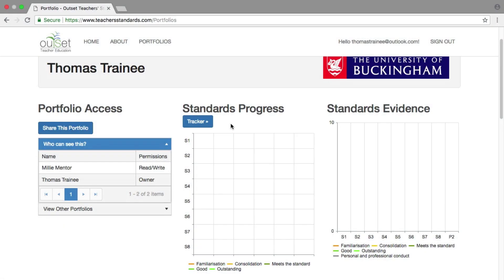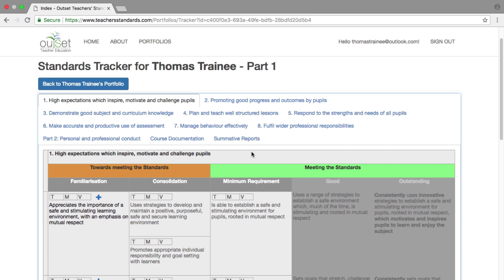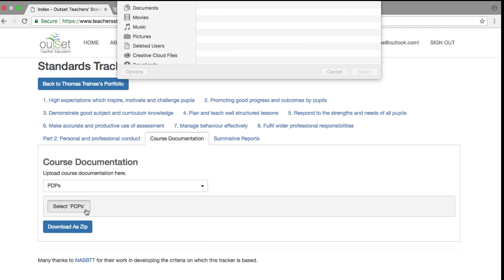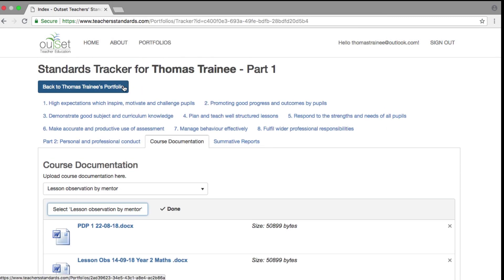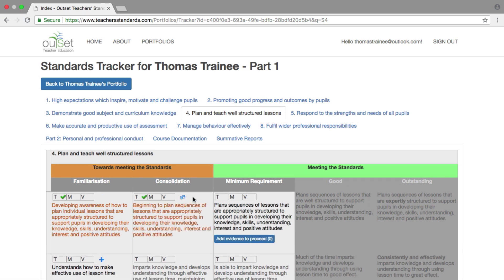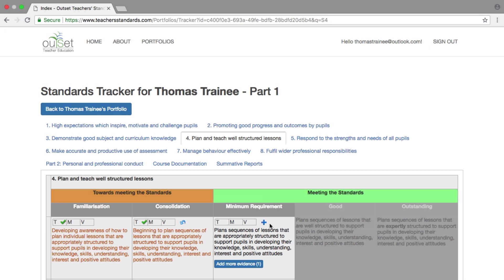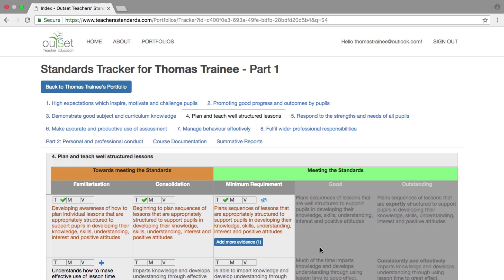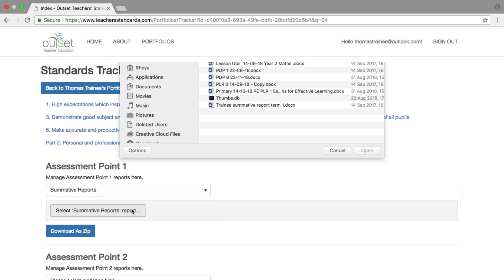Uploading to the E-Portfolio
Step-by-step guide on how to upload to your E-Portfolio